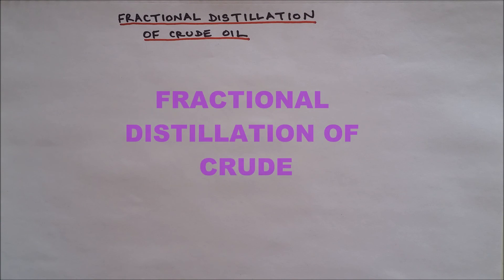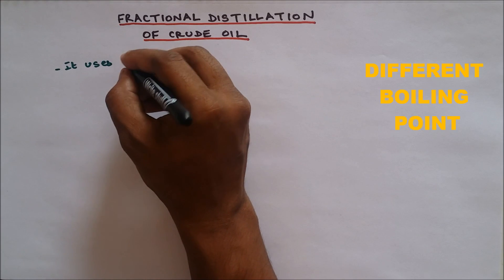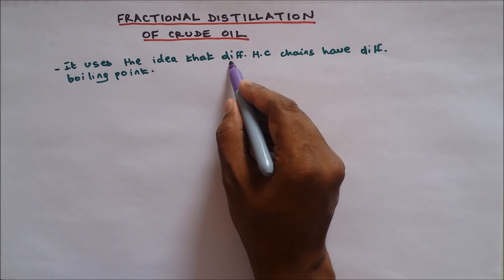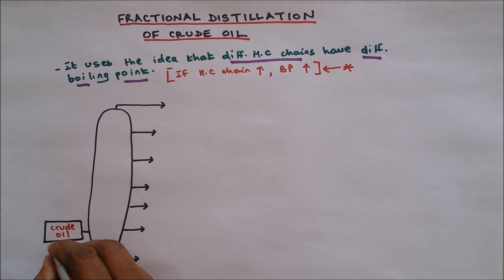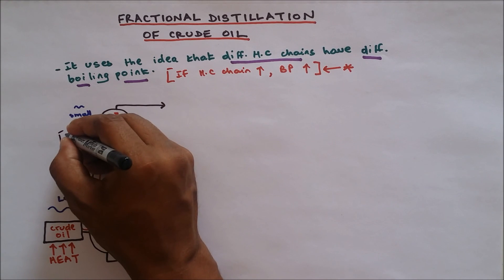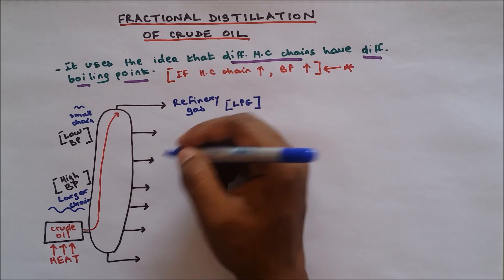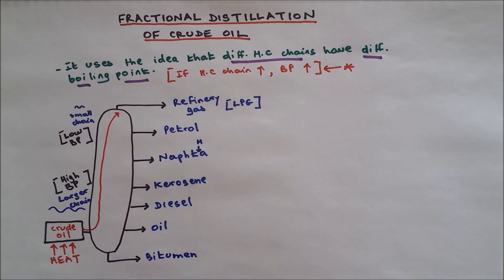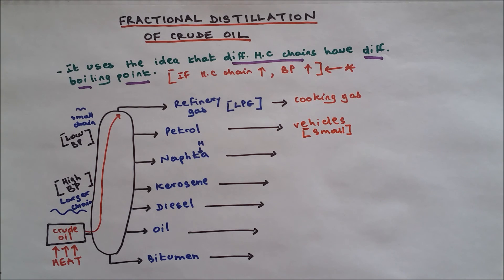Fractional Distillation of Crude Oil. GCSE CHEMISTRY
This video explains how crude oil is separated into different fractions using fractional distillation. This video is divided into 3 parts:

1) Based on what idea does fractional distillation of crude oil work

2) Simple diagram representation of fractional distillation

3) The different products (fractions) and their uses.